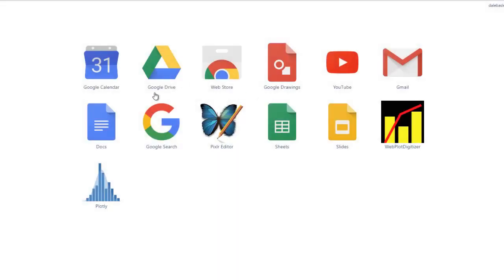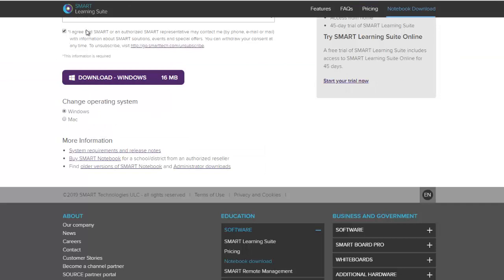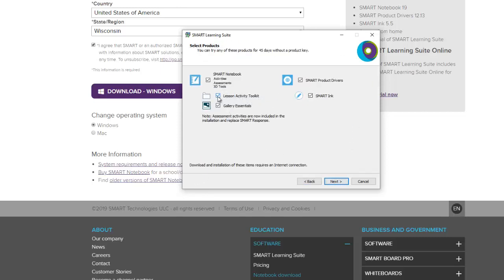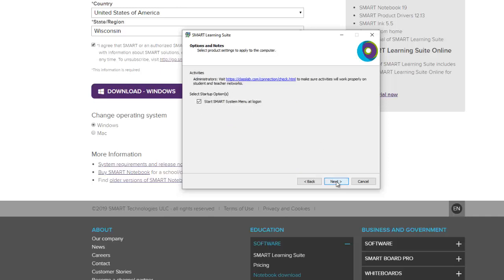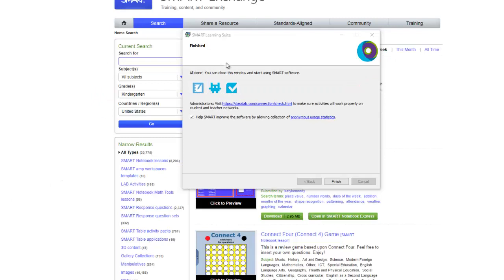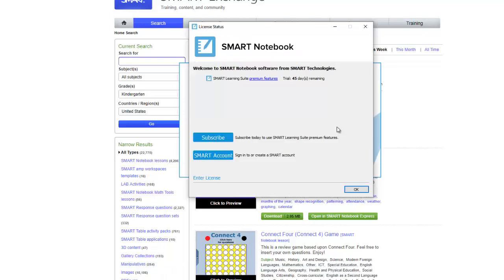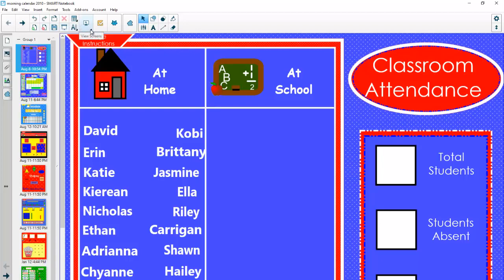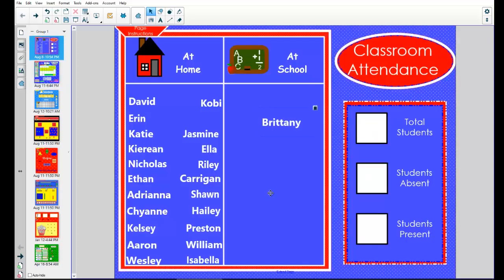Download SMART Notebook For Home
Download a trial version of SMART Notebook so you can convert files to other formats.